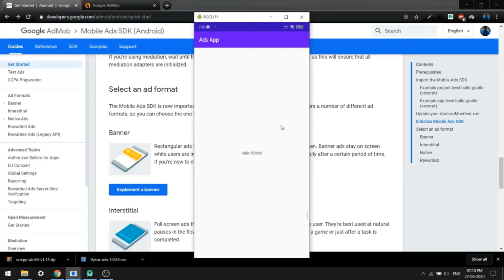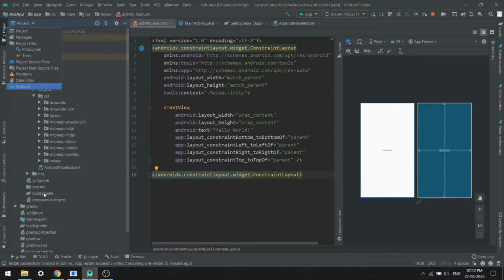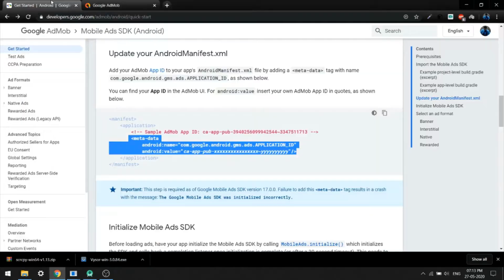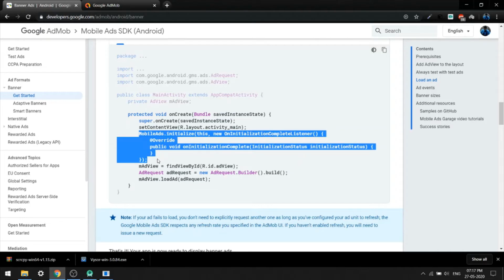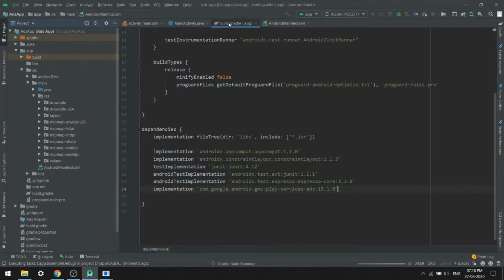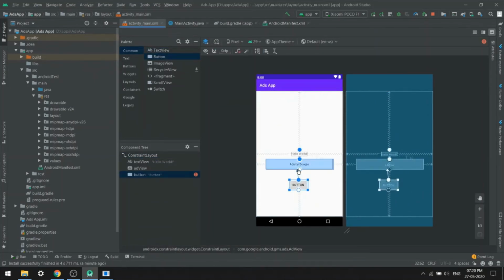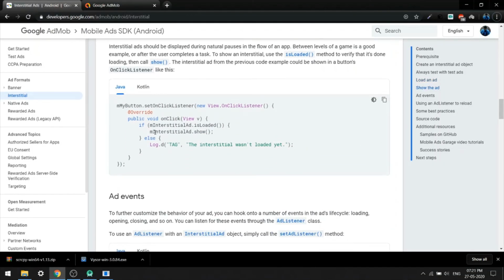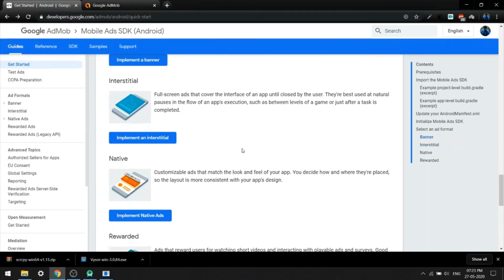How to add banner ads or Interstitial ads in android application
In this video , We will see how to add google ads in your application.